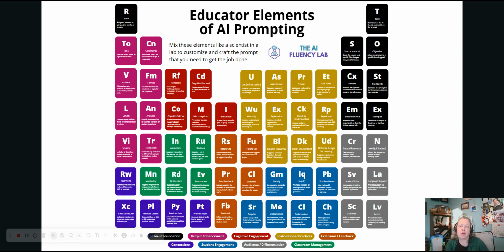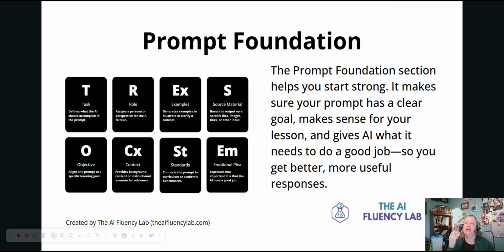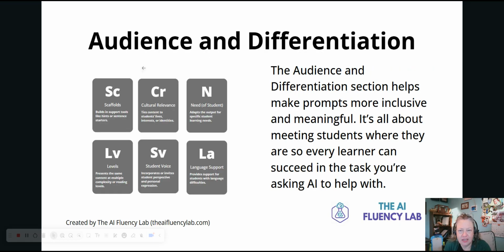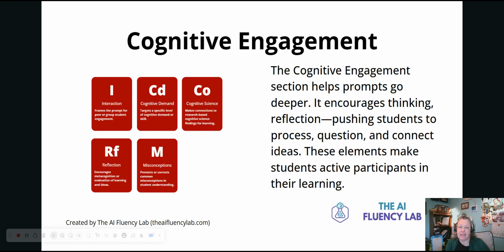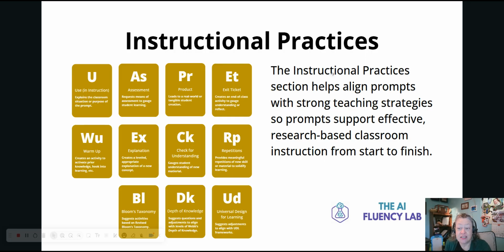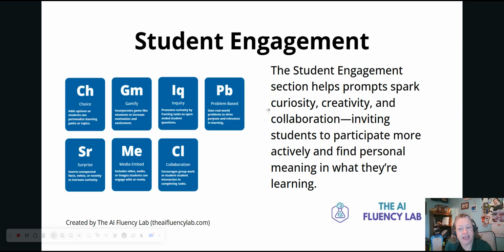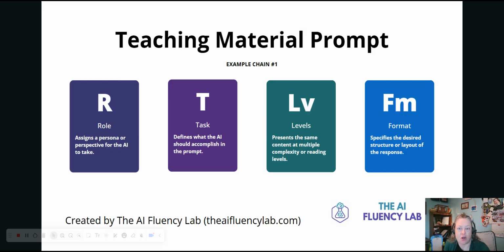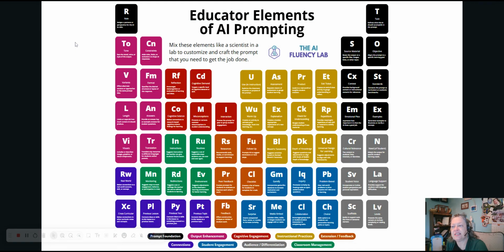Educator Elements of AI Prompting